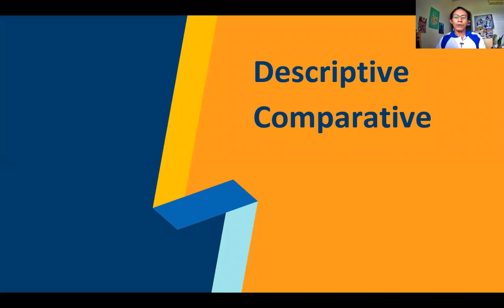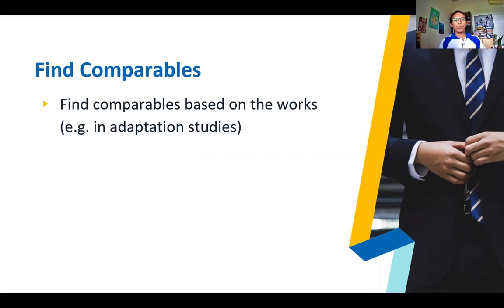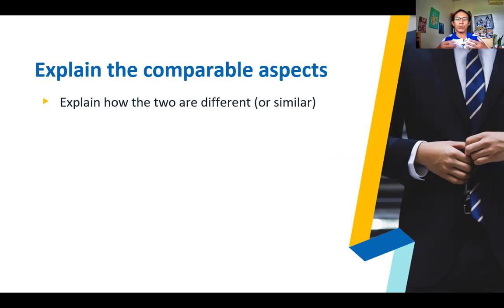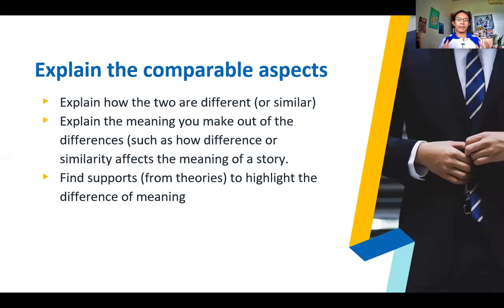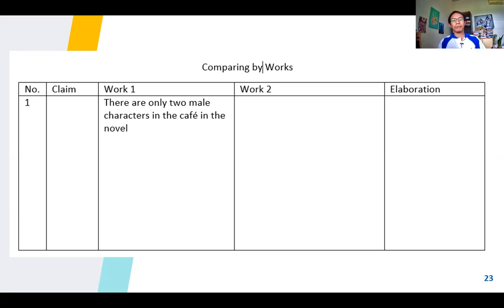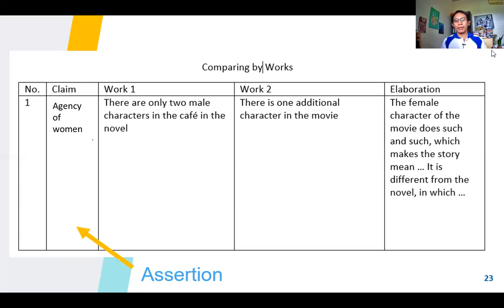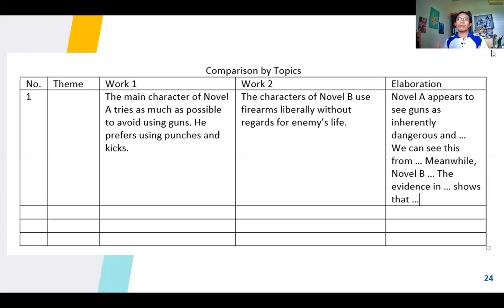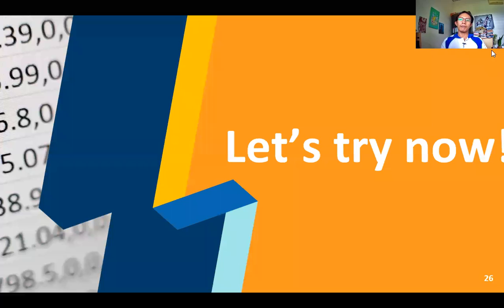Data Analysis in Descriptive Comparative Literary Research